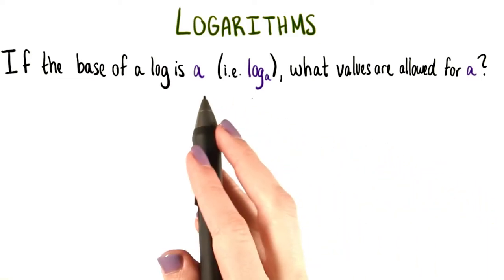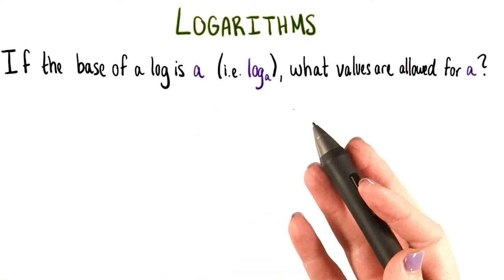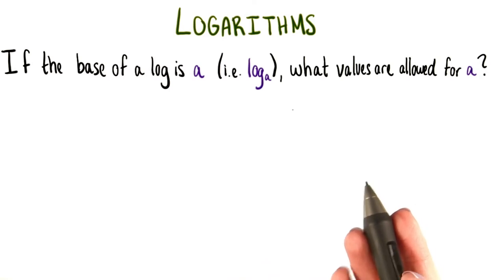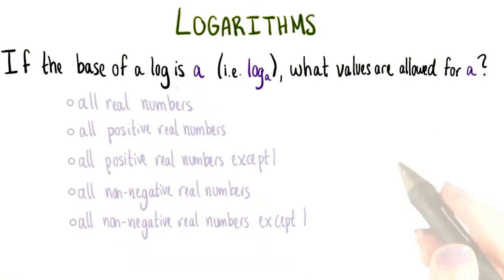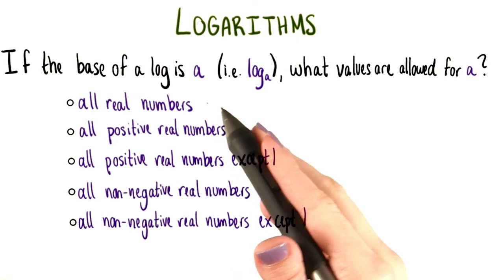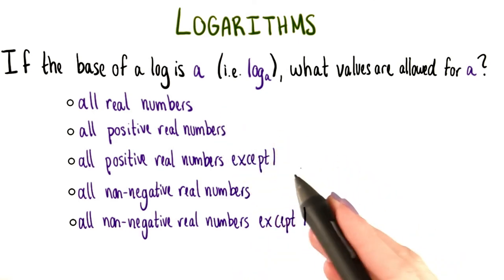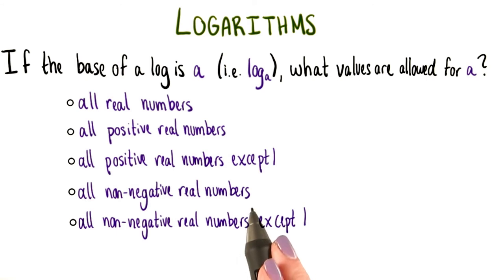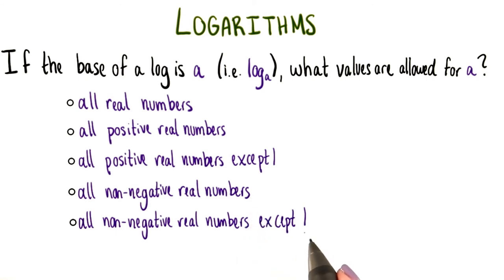Base Values - College Algebra